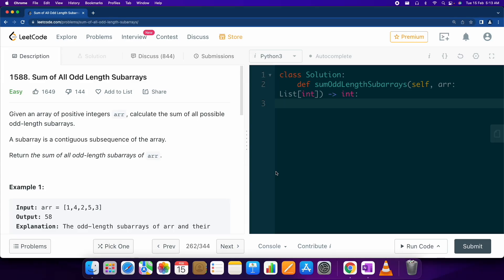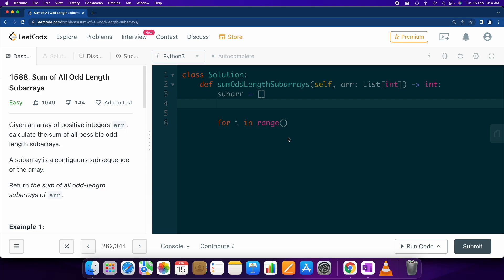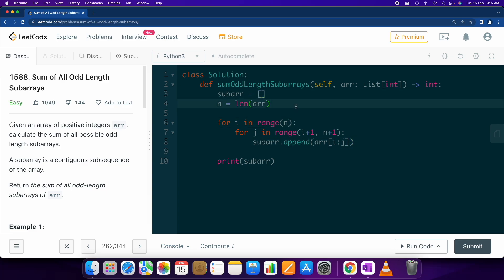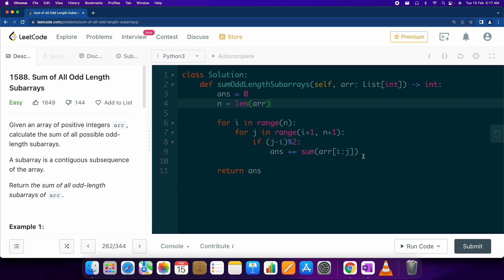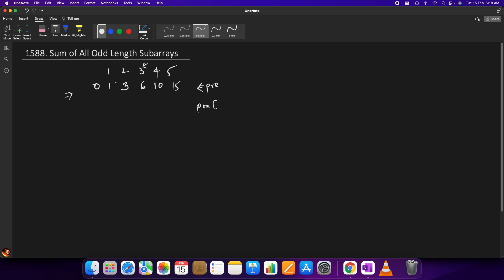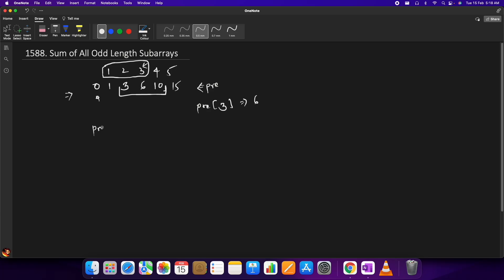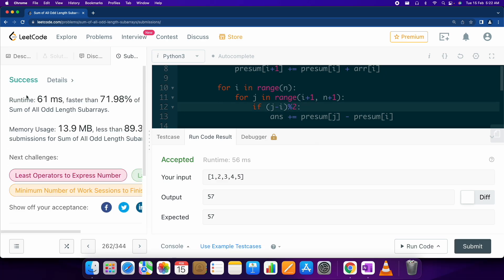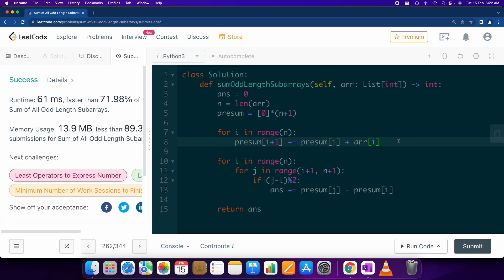Sum of All Odd Length Subarrays - Leetcode 1588 - Python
Given an array of positive integers arr, calculate the sum of all possible odd-length subarrays.

A subarray is a contiguous subsequence of the array.

Return the sum of all odd-length subarrays of arr.